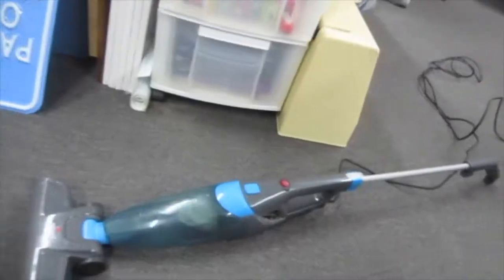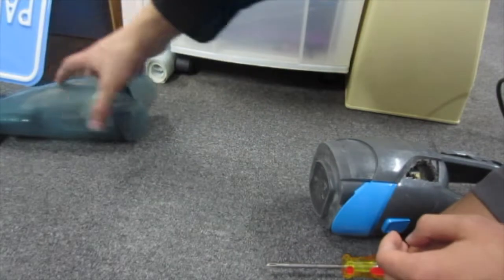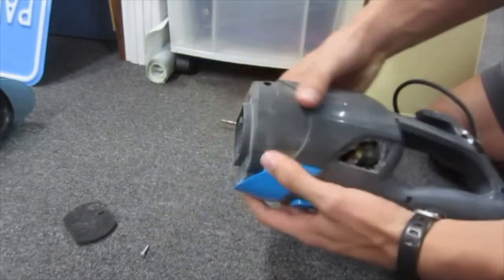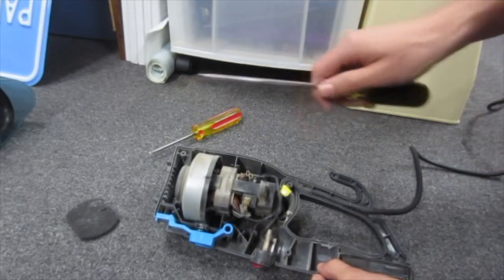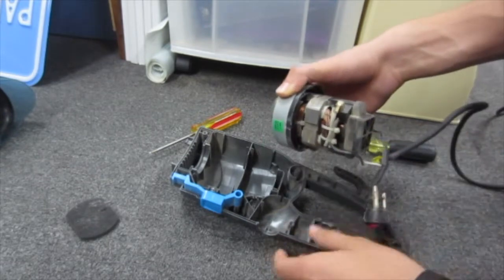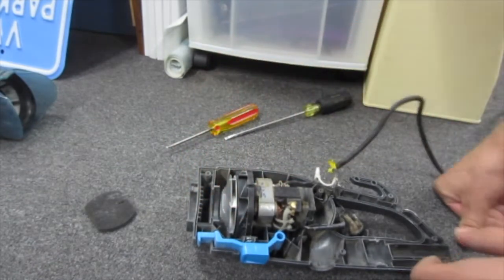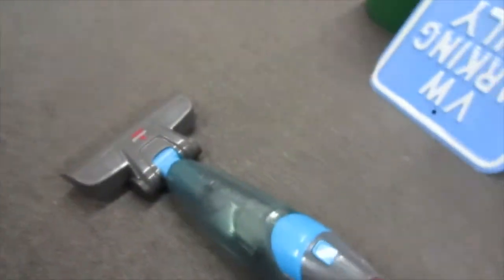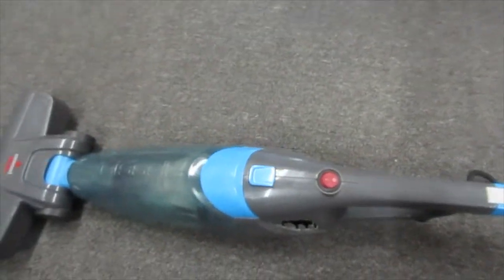How a household vacuum cleaner works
In this video I take apart a Bissell vacuum cleaner and discussing how it works. I even turn on the motor without the cover. It is quite interesting for those who don't know how a vaccine works. Even for those who do this should give you a clearer idea.